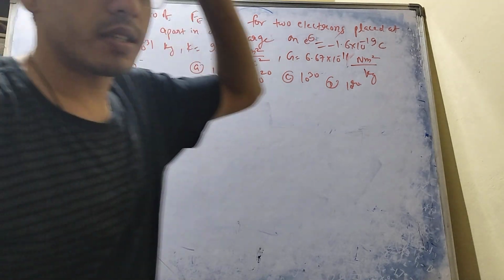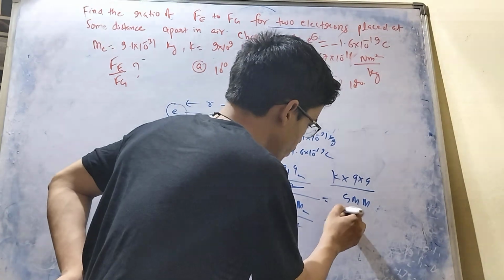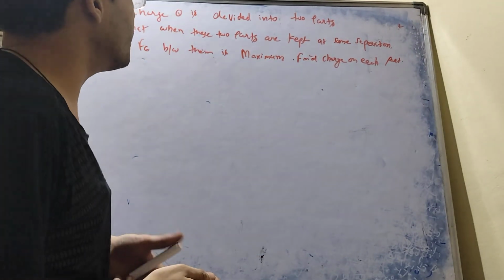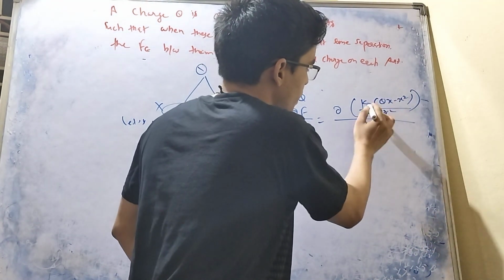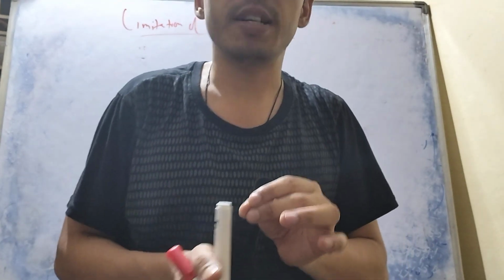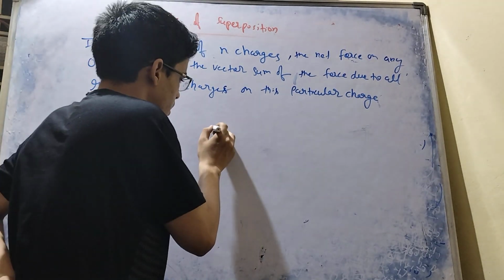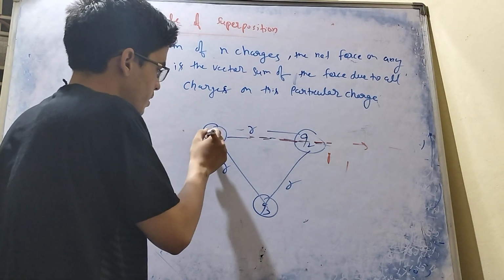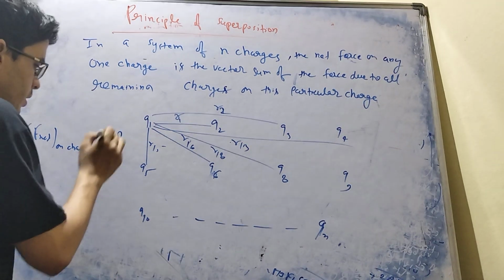Electric charge and field lecture 2